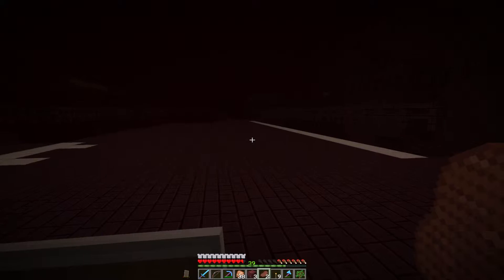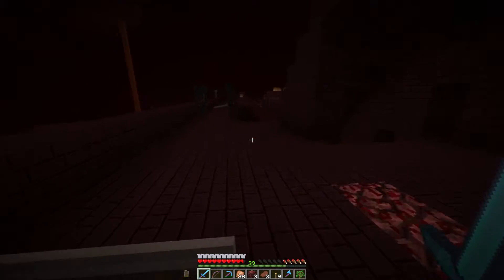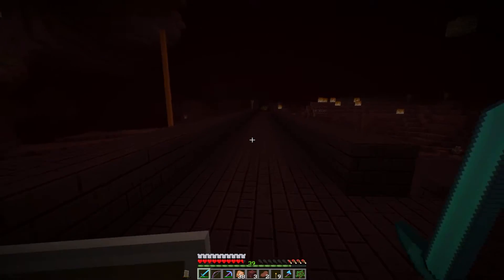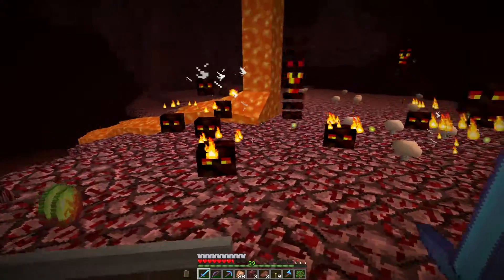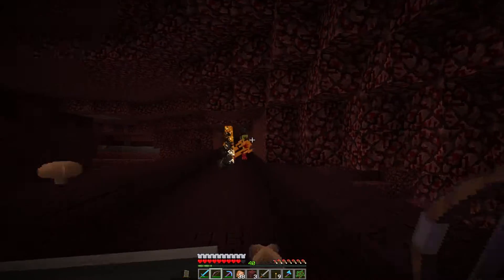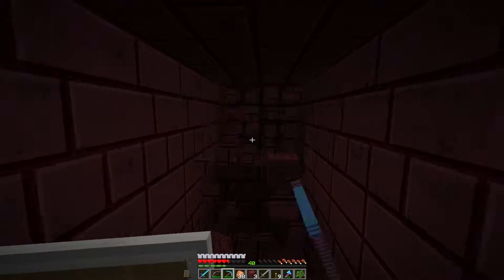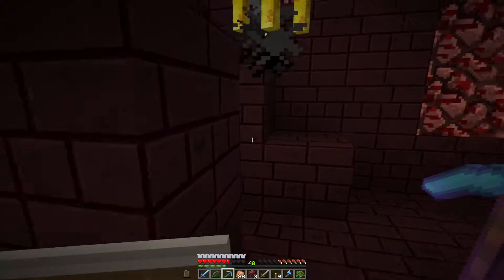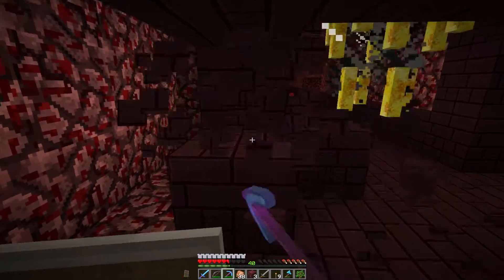Subspace SMP Ep. 6 - Lots of Stuff to Do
We do alot of stuff. 3 Wither skulls, Build the shop, Gather materials for an iron farm...

Subspace is a Whitelisted Survival Multiplayer Server.

Faithful 64: I forget where i got this from but it’s the old 1.8.9 pack